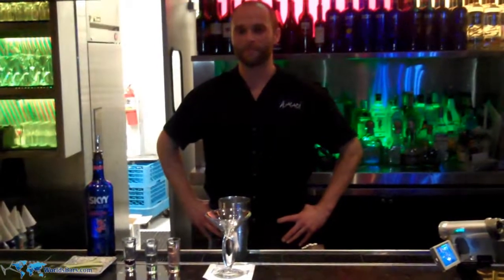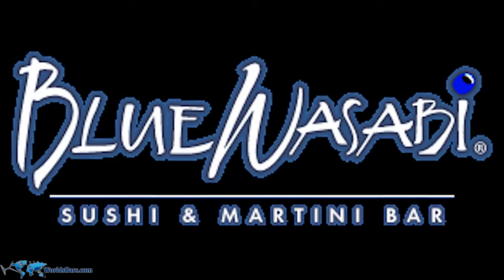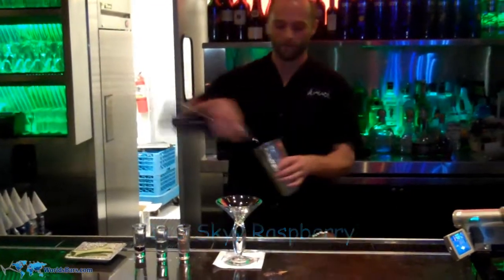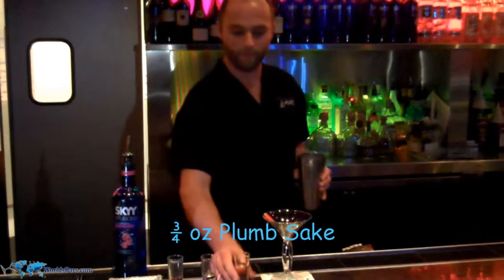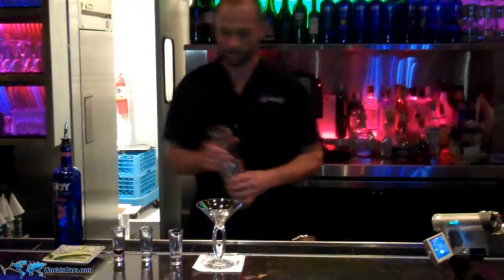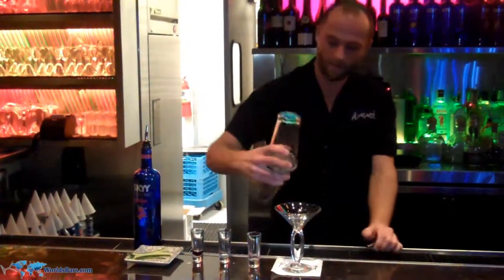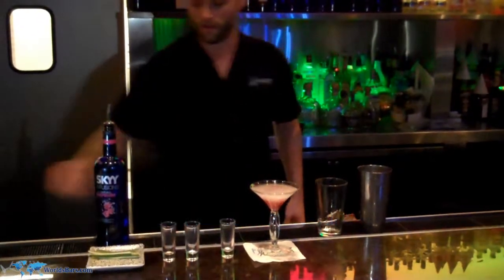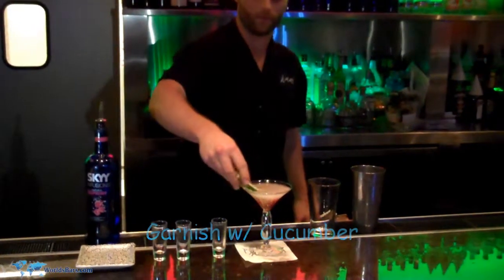Skyy Raspberry Sake-Tini by Aaron Metcalf of Blue Wasabi in Scottsdale AZ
1 oz Skyy Raspberry Vodka, 1/2 oz Plumb Sake, 1/2 Draft Sake, 1/4 oz Raspberry Liqueur, Garnish with Cucumber. for more drink recipes and great Restaurants and Bars. Always drink responsibly! Cheers!